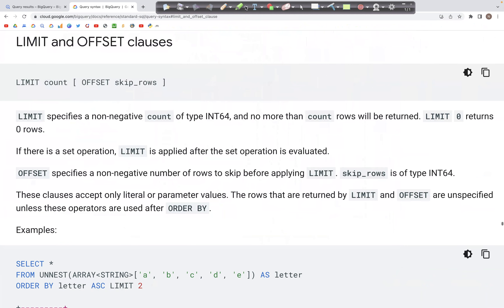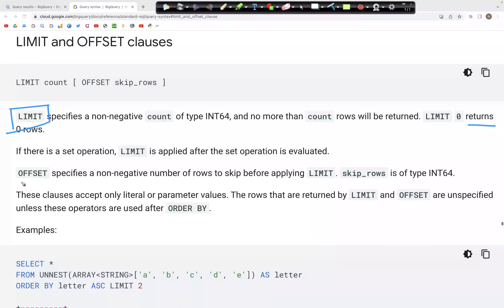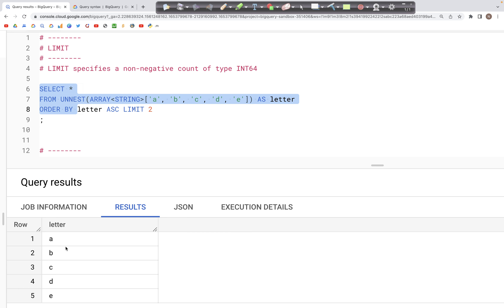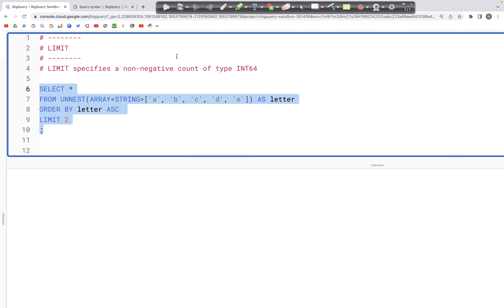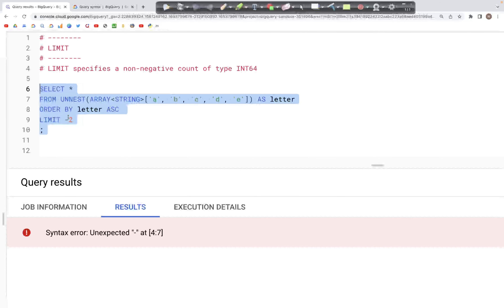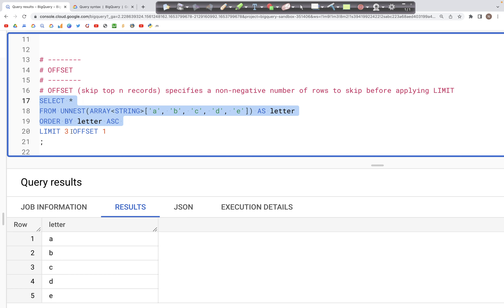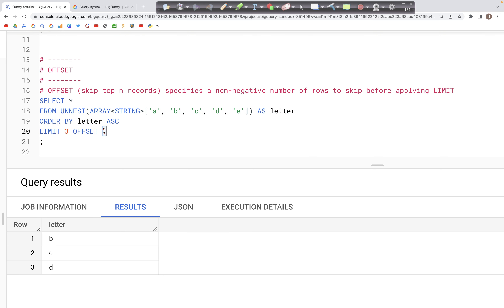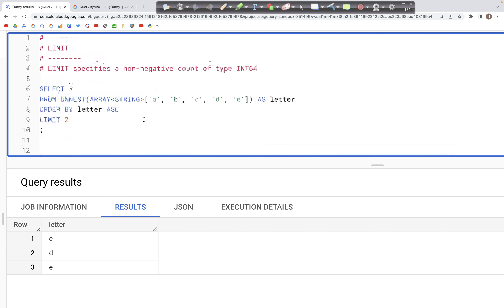33: LIMIT | OFFSET | SQL Tutorial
The video discusses set operators BigQuery SQL:  LIMIT, OFFSET

00:00 - Intuition: LIMIT, OFFSET
00:37 - LIMIT
01:28 - OFFSET
02:24 - Ending notes